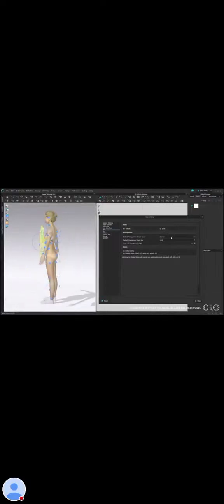beginner's guide to clo part 1 foundations user setting (lesson 2)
beginner guide to clo,
beginner's guide to clo part 1 foundations layout (lesson 1),
beginner's guide to cloth simulation,
beginner's guide to clo part 1 foundations layout (lesson 3),
beginner's guide to clo part 1 foundations,
beginner's guide to clo part 1,
beginner's guide to sewing clothes,
how to start sewing your own clothes beginner guide,
beginner's guide to clo,
beginners guide to cloud computing,
c beginner guide,
how to start clone hero,
beginners guide to clo,
how to close clover batch,
kof beginner guide,
kof 15 starter guide,
r beginner guide,
vi beginner guide,
zero to hero dayz,
zero-k guide,
zero sievert starter guide,
closers beginners guide,
tips for civ 6 beginners,
beginners guide to clo3d,
final fantasy 7 beginner tips,
7 guide